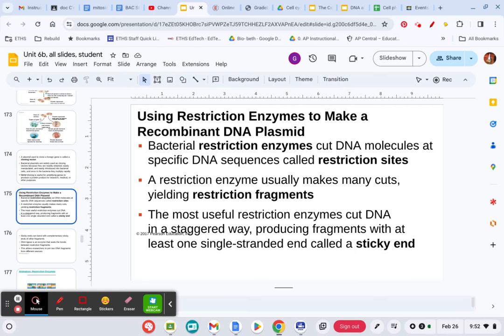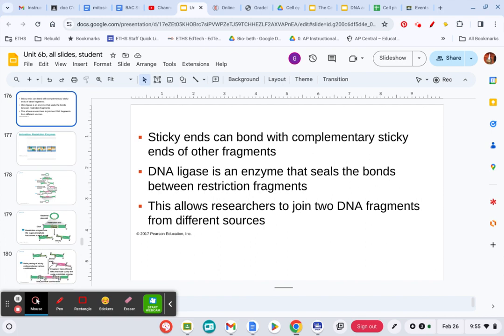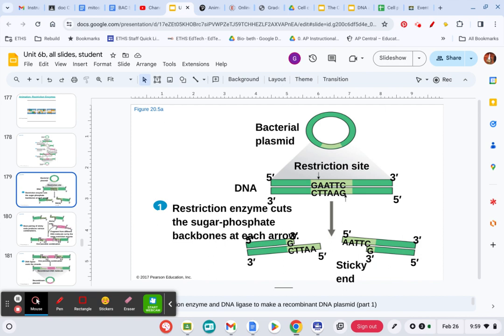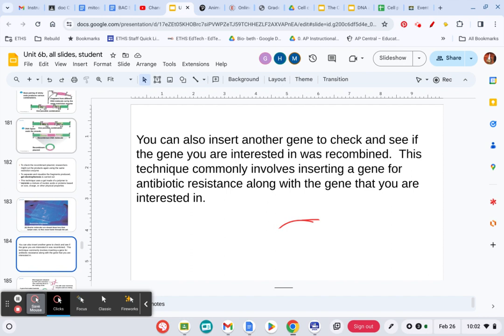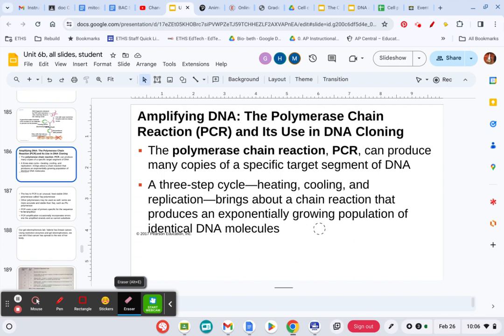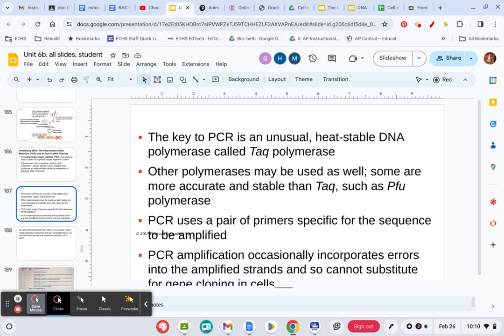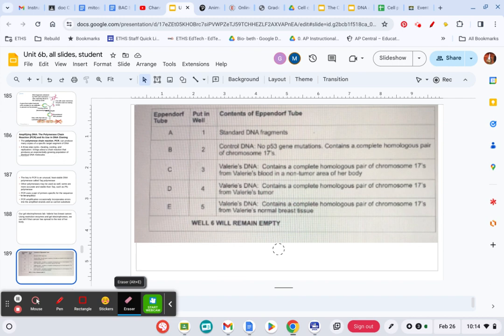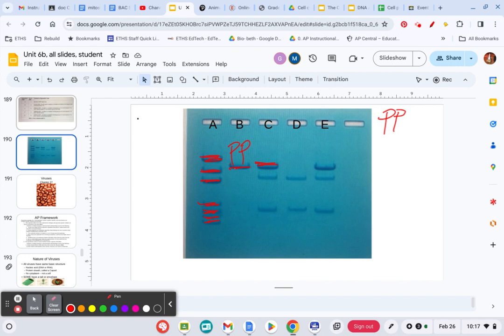Unit 6b Recombinant DNA and Gel lab explained